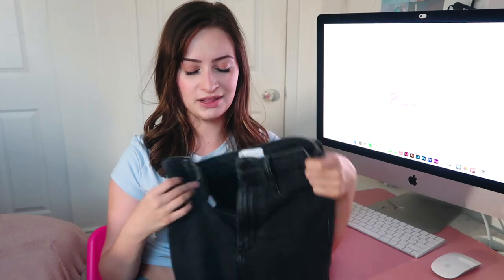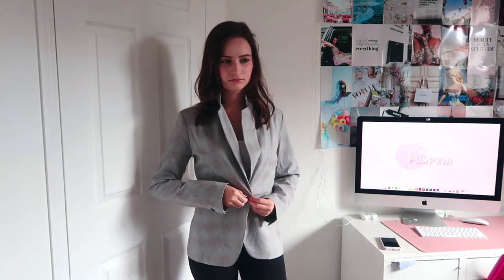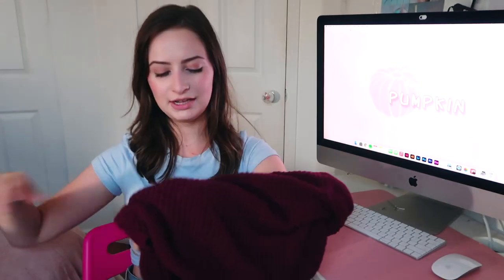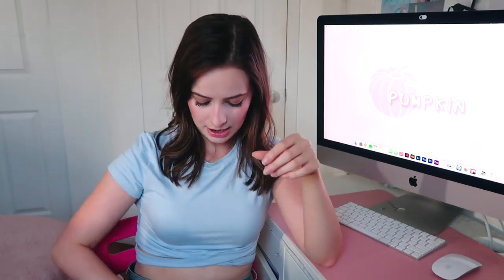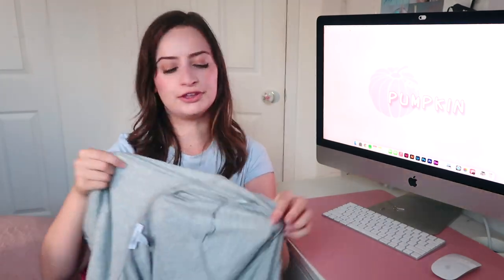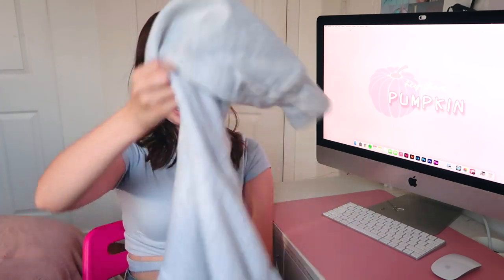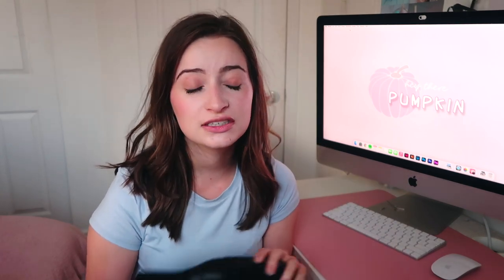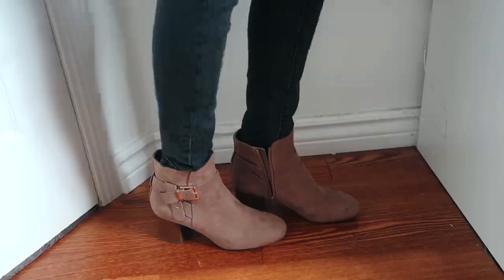2021 FALL WARDROBE ESSENTIALS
Autumn Fashion is here and I am living for it! Here are my best fall basics and fall wardrobe essentials for 2021!